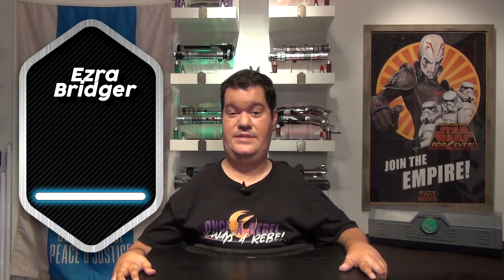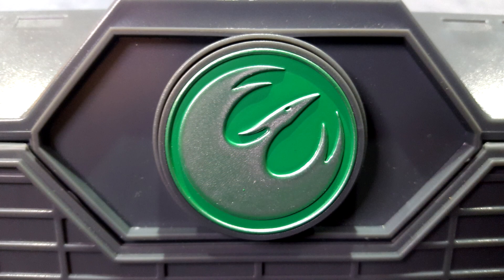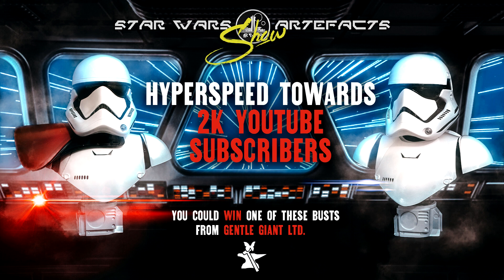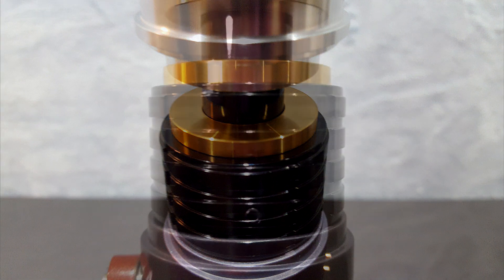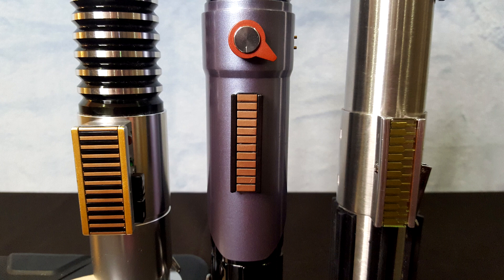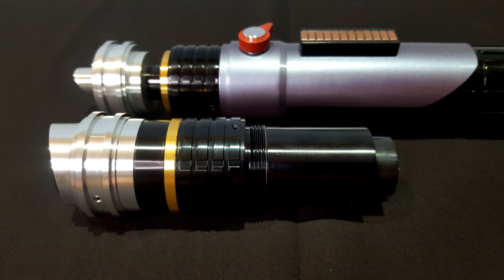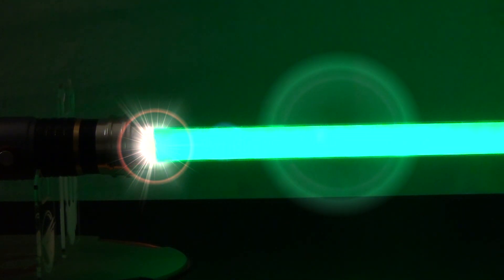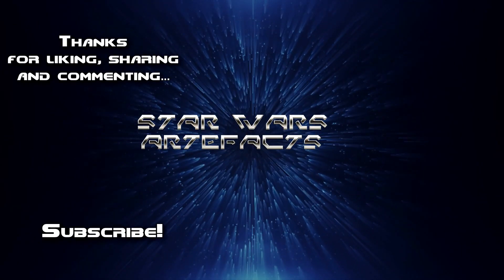Ezra Bridger legacy lightsaber review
This week, we review Ezra Bridger's legacy lightsaber. It is the one that I bought at the Black Spire Outpost during my trip on Batuu (It was the only one that I didn't already have)!